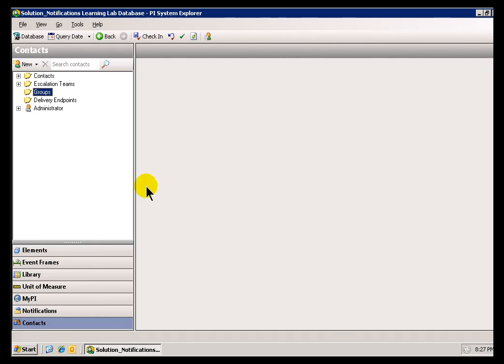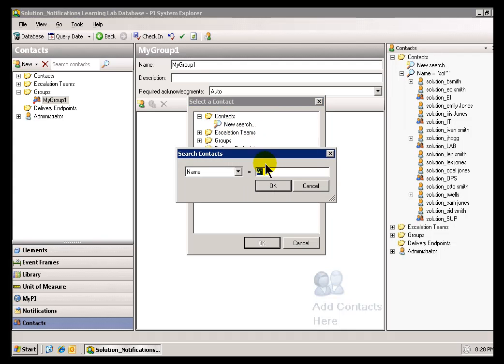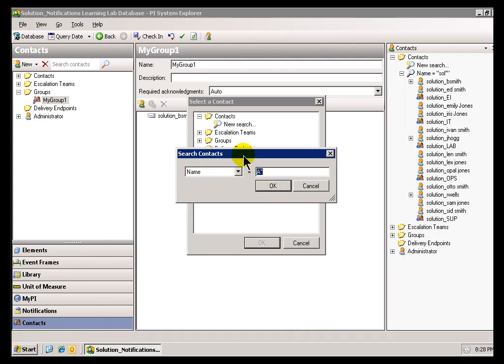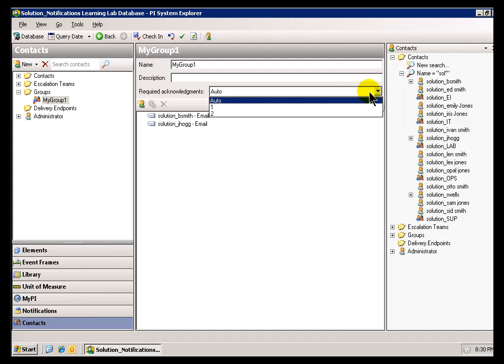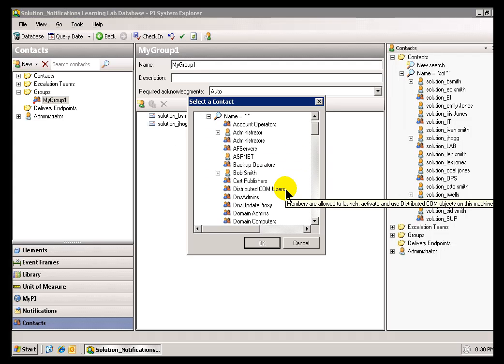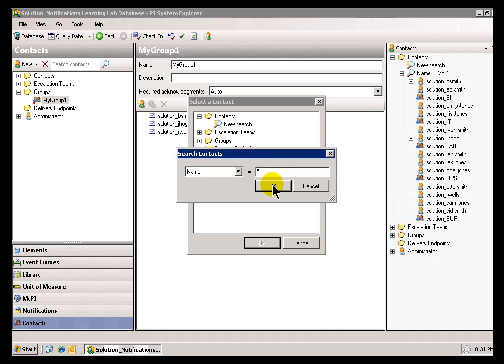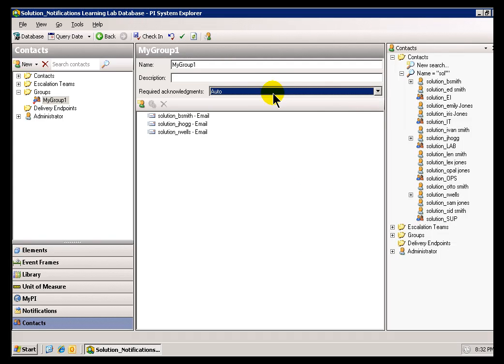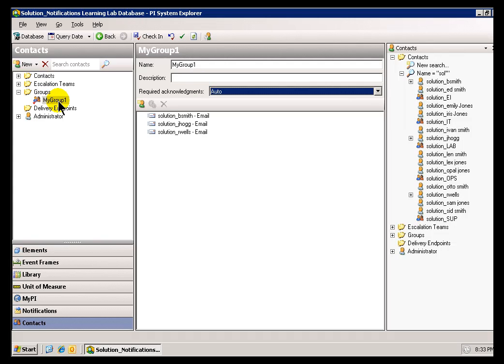OSIsoft: Create /edit Notifications groups. v1.1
A group is an unordered collection of delivery endpoints. Notification messages are sent to all members of the group simultaneously.

you can see where this video is in the sequence of videos on this topic.